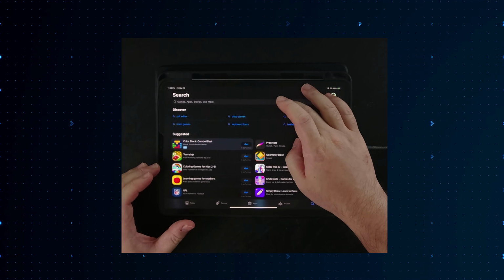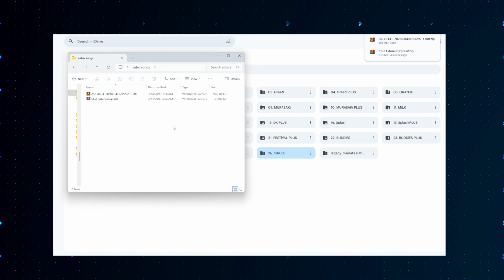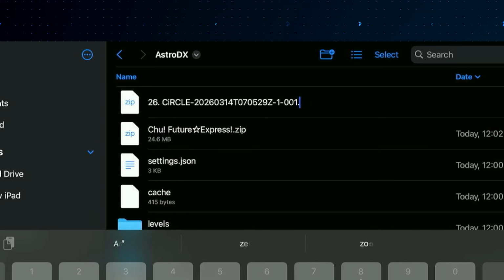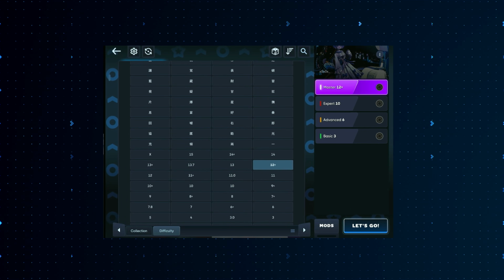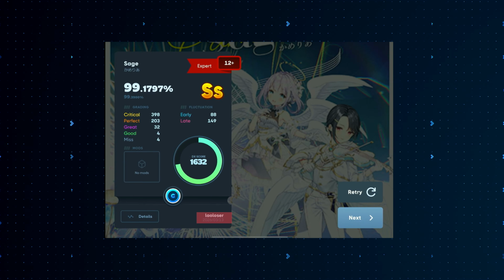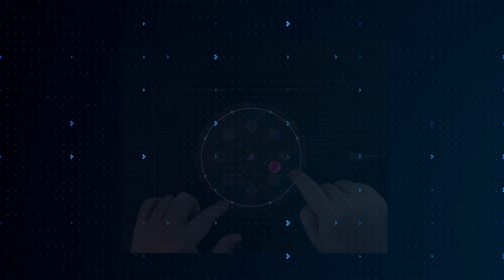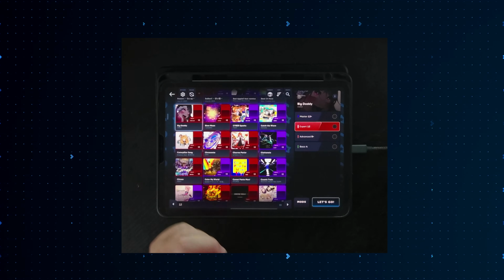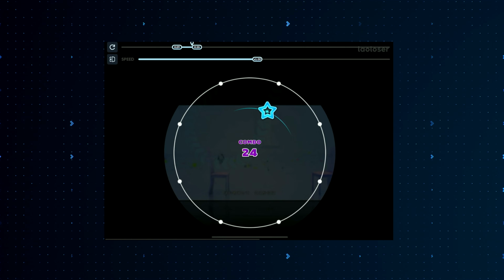Getting Started with AstroDX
Phone gameplay :
Sana Misaki (Professor Misaki)

0:00 Intro
1:59 Download & Install
5:38 Basic Navigation
7:02 Settings Overview
9:54 Basic Gameplay
10:19 Pause Menu & Practice mode
11:21 Outro